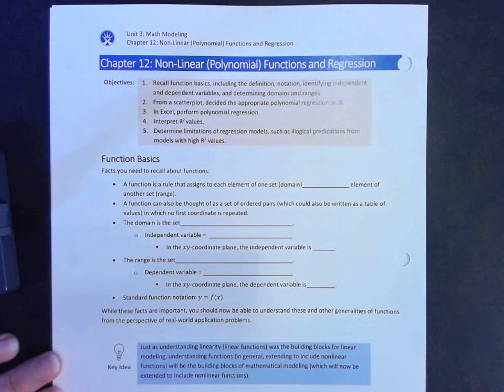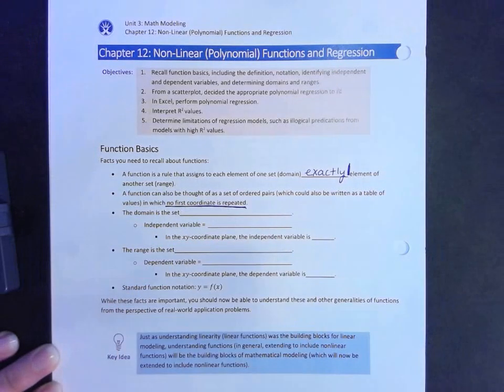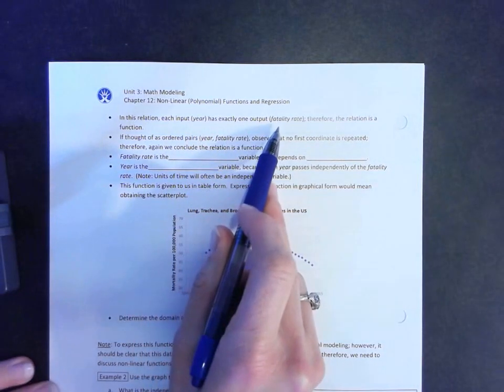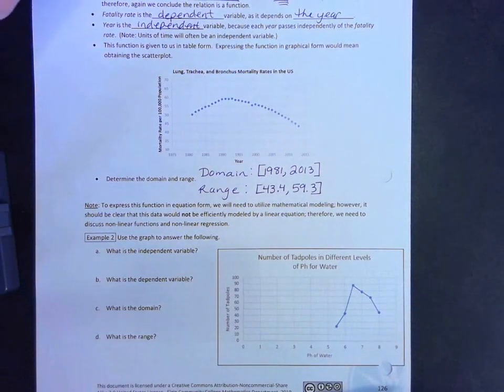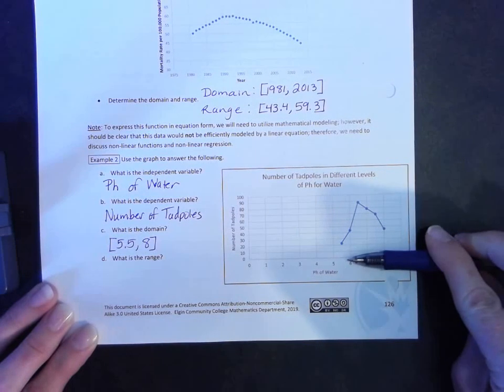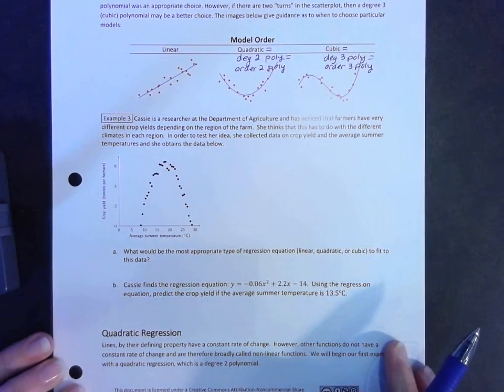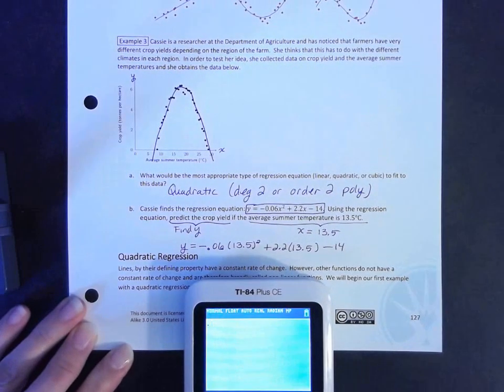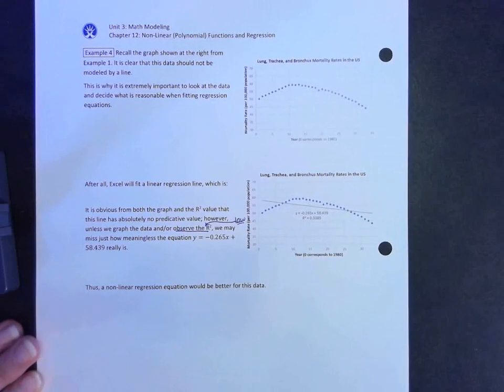MTH104: Non-Linear (Polynomial) Functions